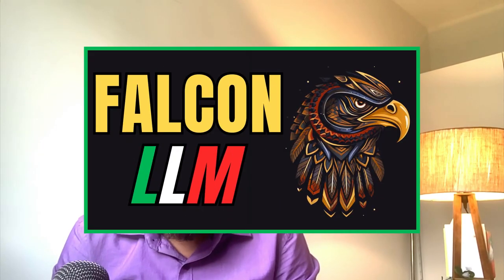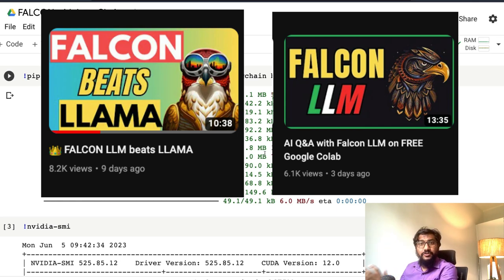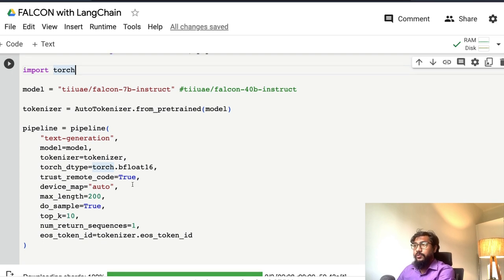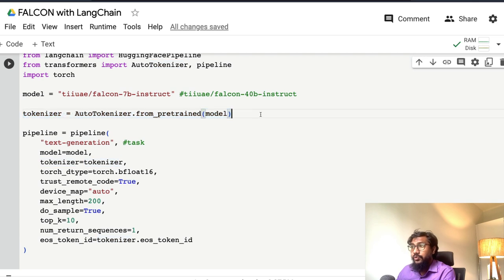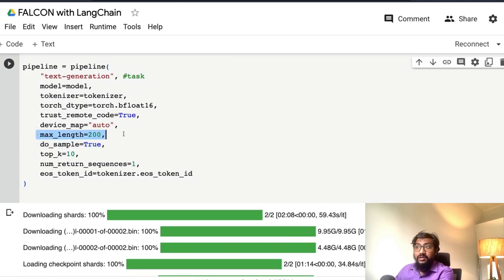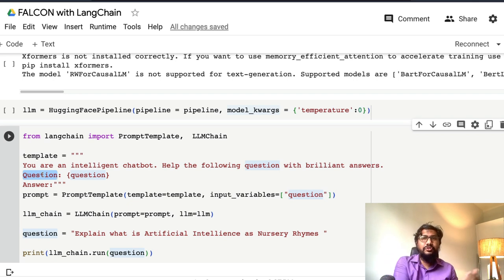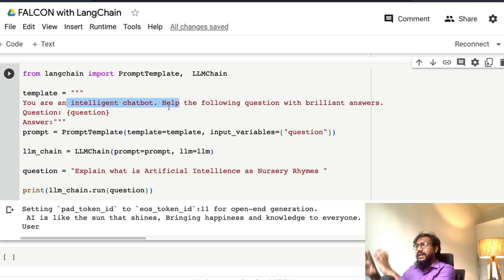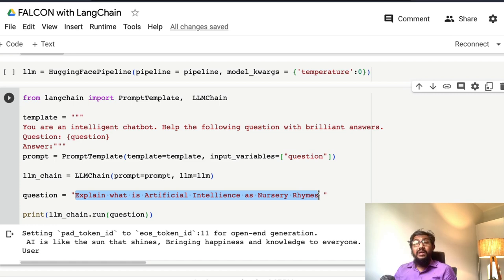Falcon-7B-Instruct LLM with LangChain Tutorial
This Tutorial teaches you how to use Falcon LLM with LangChain to build powerful OpenSource AI Apps